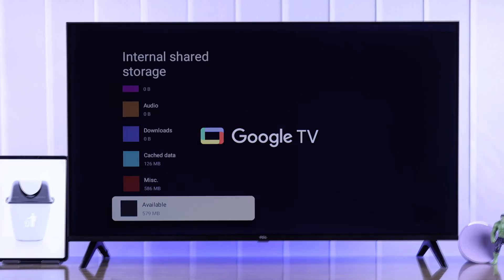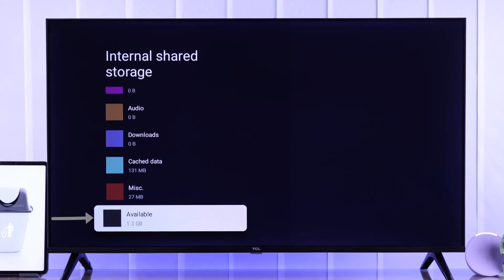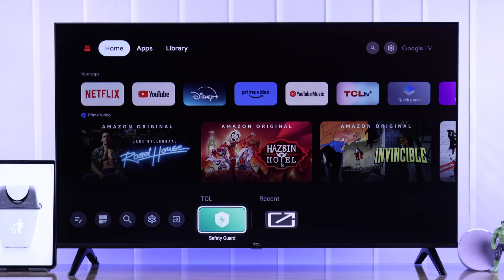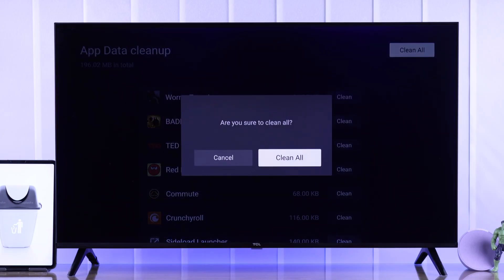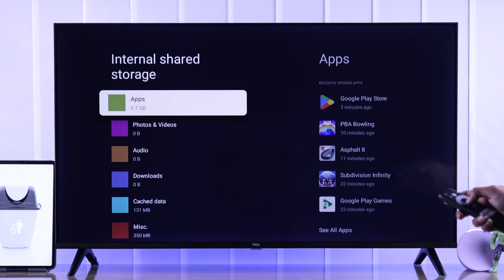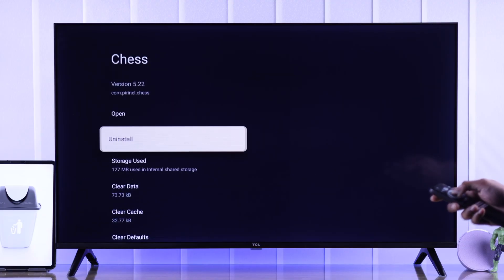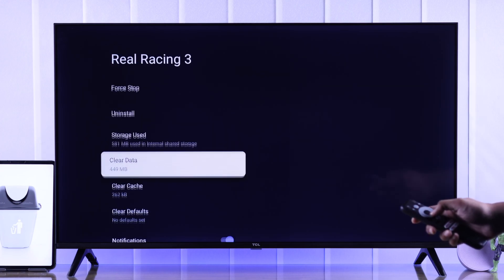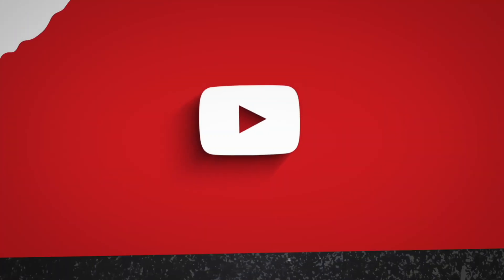TCL Google TV Storage Space Running Out! Fix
Need help to free up TCL Smart 4K Google TV storage when space is running out? Frustrated with various insufficient storage errors on your TCL Google TV, like-

* Insufficient Storage error,
* Not enough Space to install,
* Storage Space running out,
* Unable to Install or open Apps for low storage,
* Free up memory,

In this video, the Fix369 Team will show you how to fix TCL Google TV out-of-memory errors following 2 easy steps.

0:00 TCL Google TV Storage Space running out error
0:19 Step 1: Built-in TCL Safety Guard
0:53 Step 2: Check and free up Storage